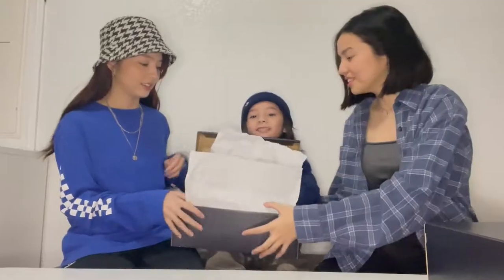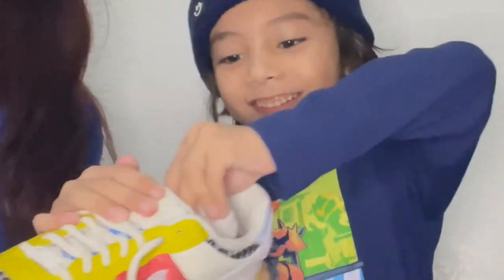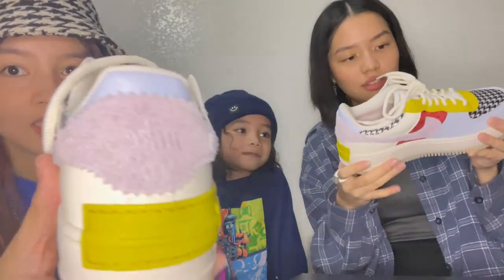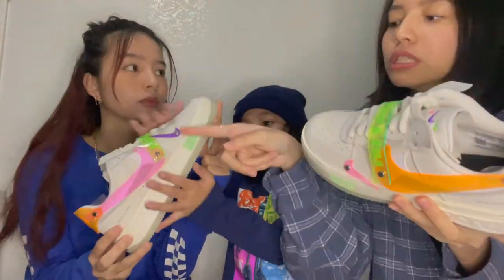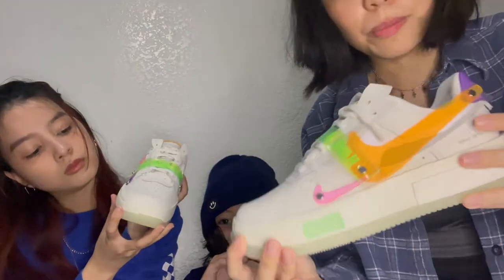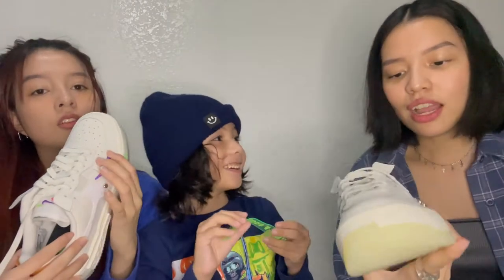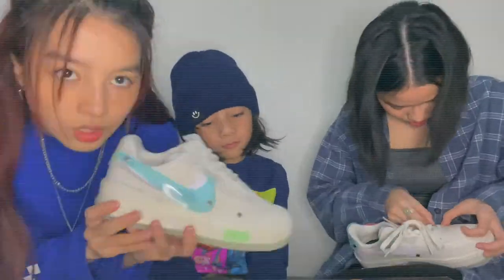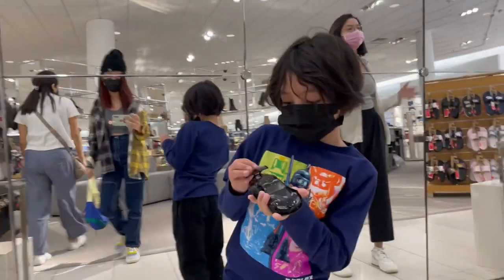NIKE Air Force 1 Shadow Multicolor & Fontanka Have a Good Game Unboxing On Feet Shoes Review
our first Nike unboxing review + on feet video unboxing and does the Fontanka AF1 '07 glow in the dark let's see keep on watching !!

Welcome back to Ches and Chyns,
In our channel we like to do K-POP album unboxing reviews and for today's video is a fashion theme one and were back with another shoe review haul! This time we got our own pair aha and are bought online. There will be more Nike shoes we ordered so stay tune for our next review.